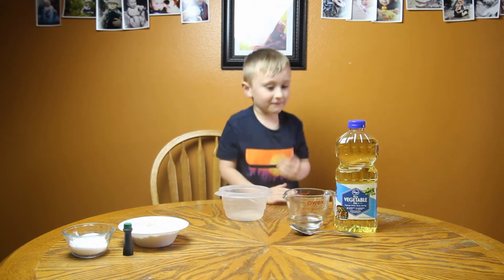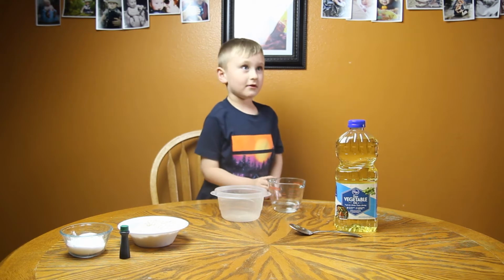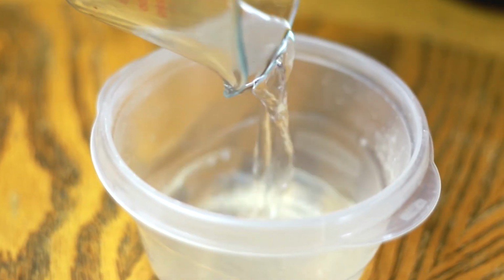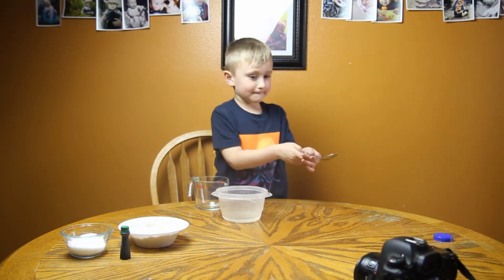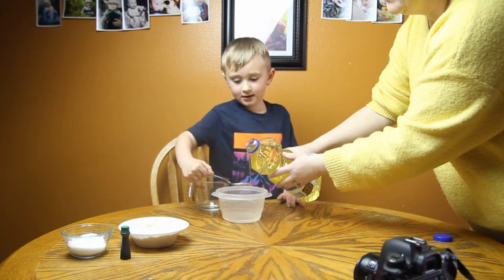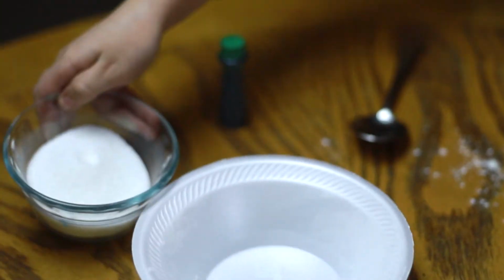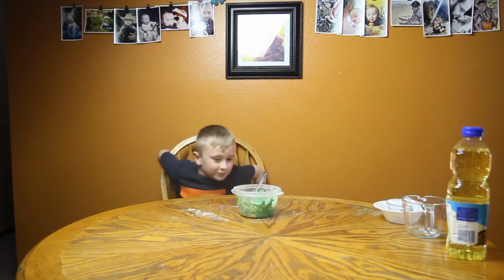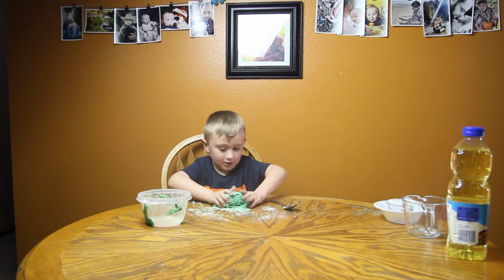Oh Snap Barrett's How to make Playdough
Simple Homemade Playdough